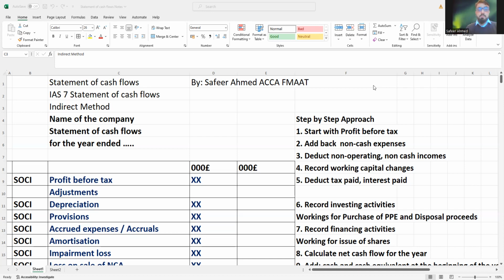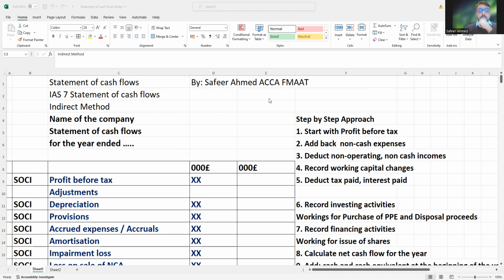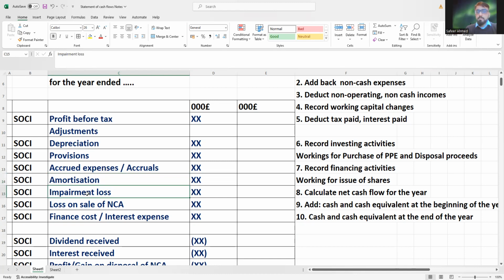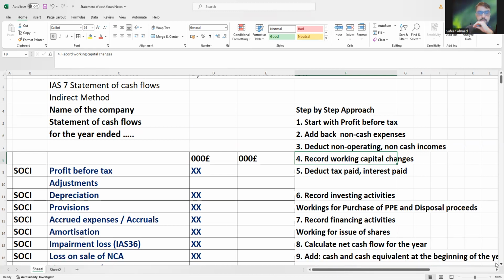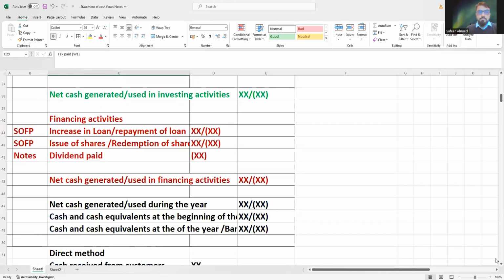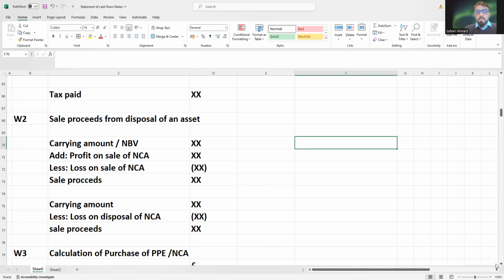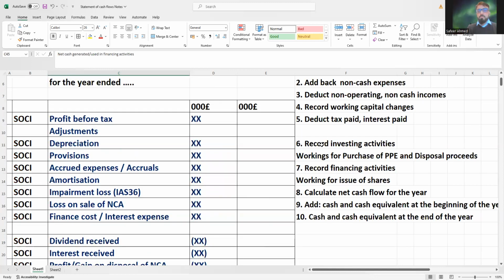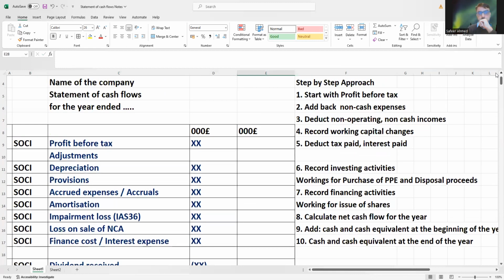Preparation of statement of cash flows. A step by step approach.